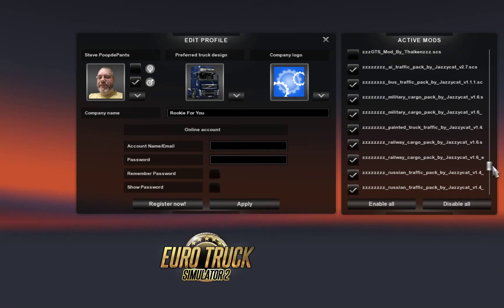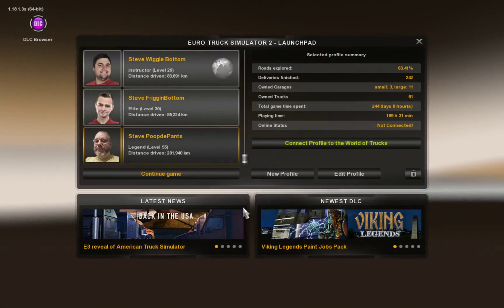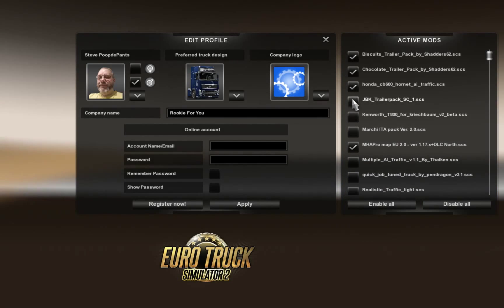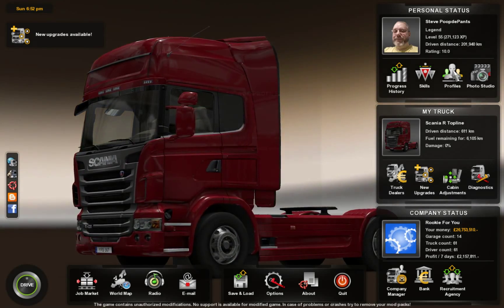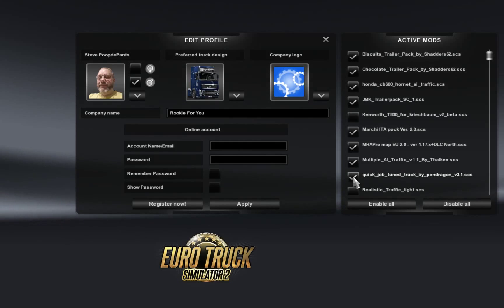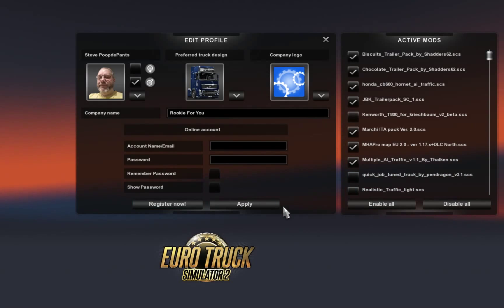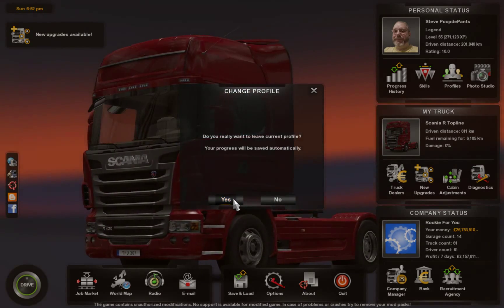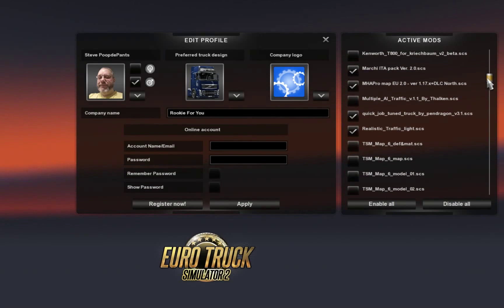Euro Truck Simulator 2 - PC - Trying to fix crash issues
Game was crashing during startup, so i was switching my mods back on, to figure out which mod was causing the crash
A good time to see which mods i have installed in the game